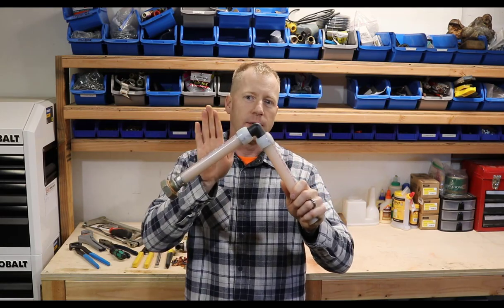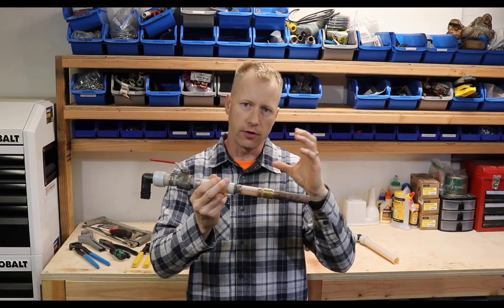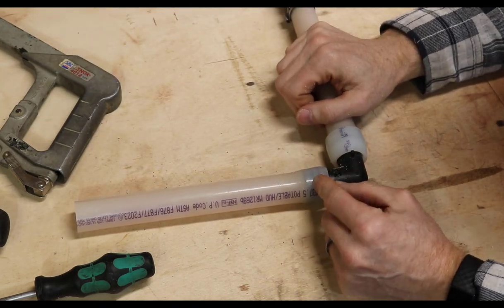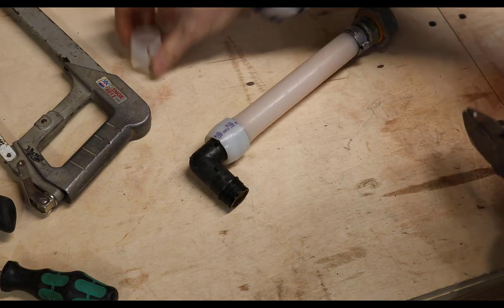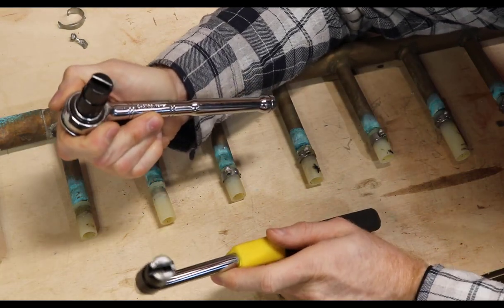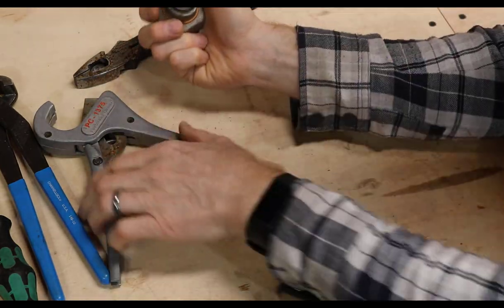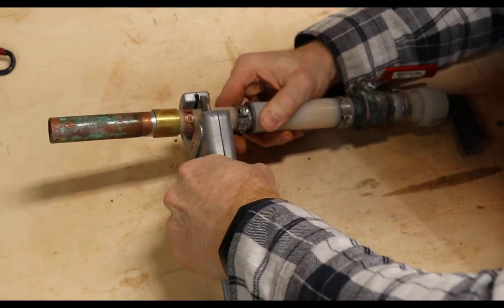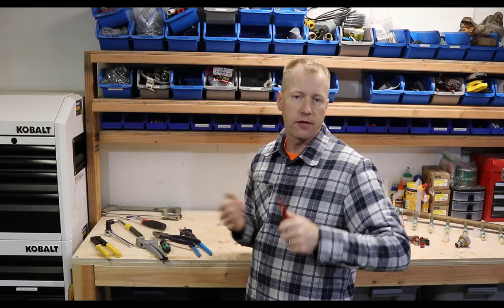Removing PEX Crimp Rings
This video looks at the process to remove the three most common types of PEX tubing crimp rings at the fittings. If you have the plastic, stainless steel or copper rings, I show you how to take them off using both some special tools designed just for this purpose, and tools that you may already own.

The tools I like to use can be found easily by following the following Amazon links! Yes, this helps us out a little bit and costs you nothing more! Thanks.

Shark Bite 1/2" and 3/4" copper crimp ring crimper
Apollo PEX 3/8" - 1" one hand stainless steel crimp ring plyers
Apollo PEX 3/8" - 1" stainless steel crimp ring plyers
Apollo PEX copper crimp ring removal tool
Conbraco stainless steel crimp ring removal tool